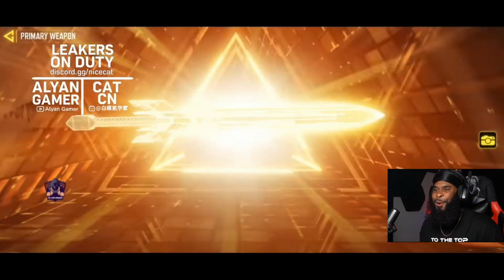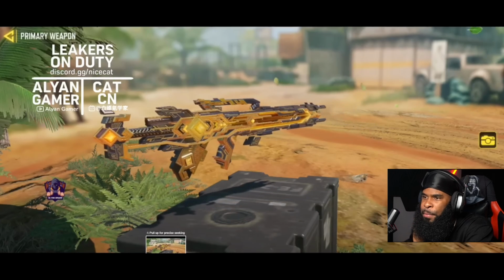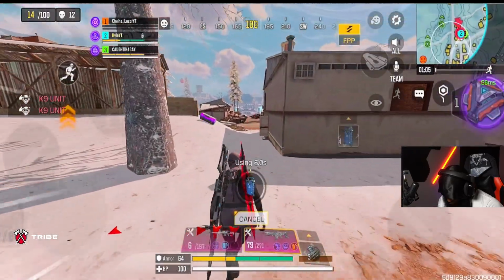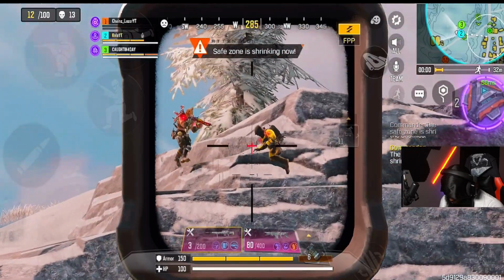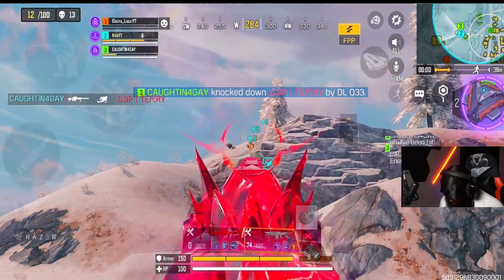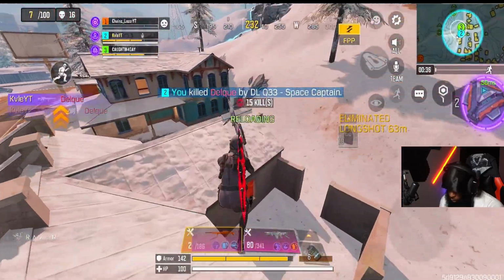MYTHIC FFAR GAMEPLAY IN COD MOBILE!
FAQs:

▶️Why Is your screen shaking?
I use gyroscope

▶Recorder?
Elgato HD60S+

▶Software?
Streamlabs OBS